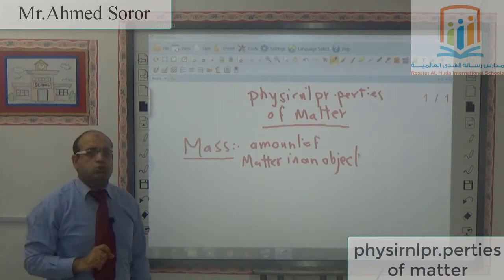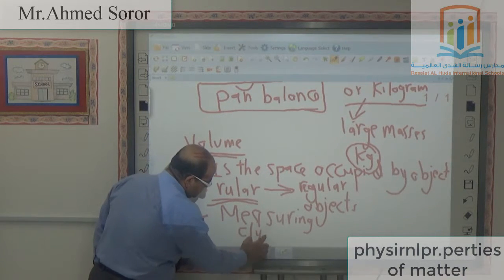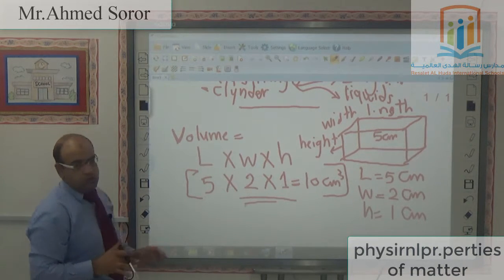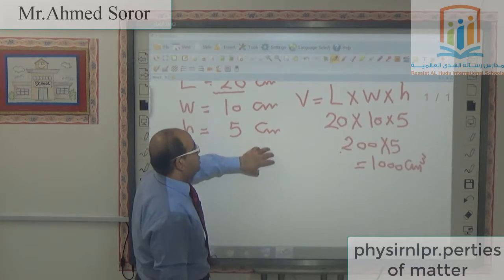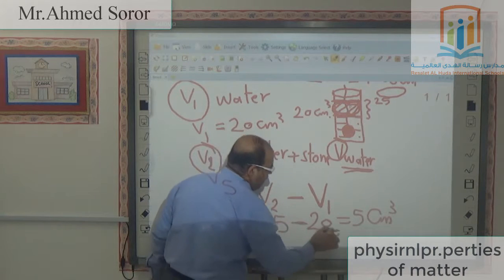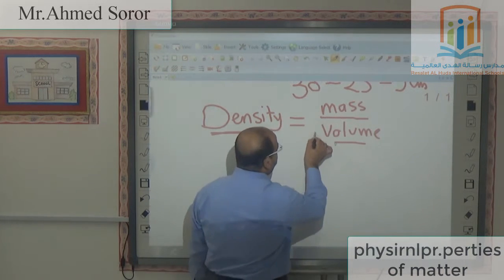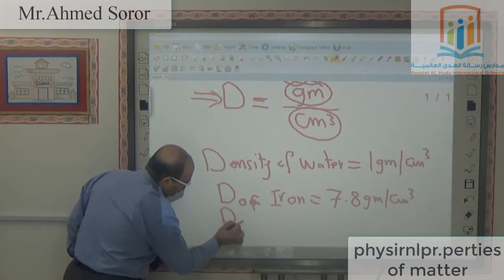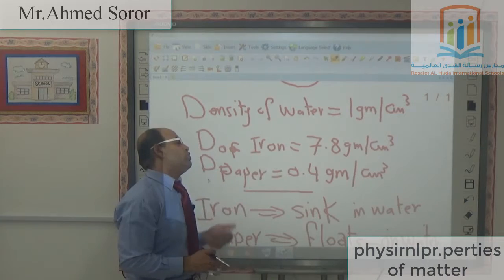Mr Ahmed Soror physirnlpr perties of matter